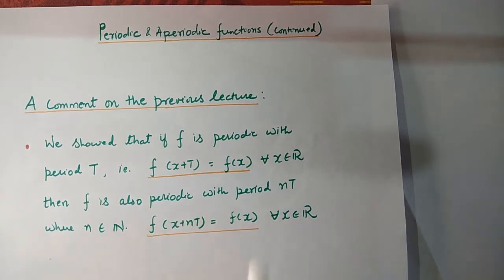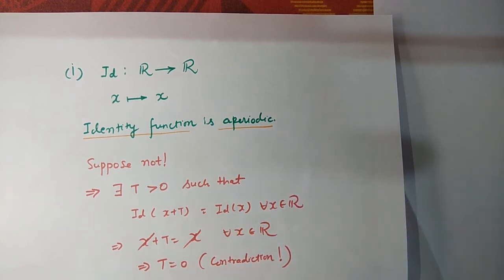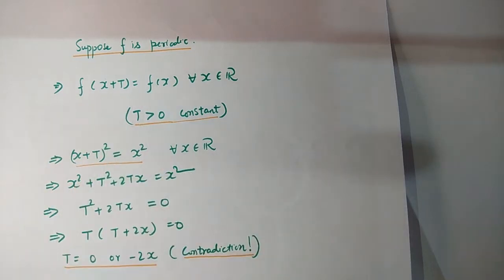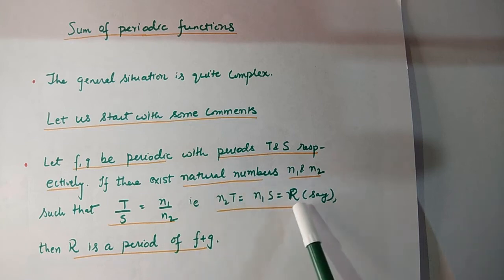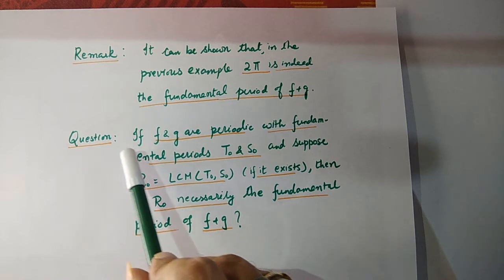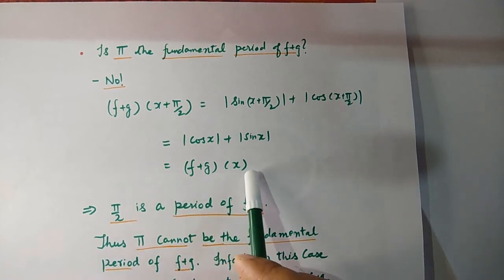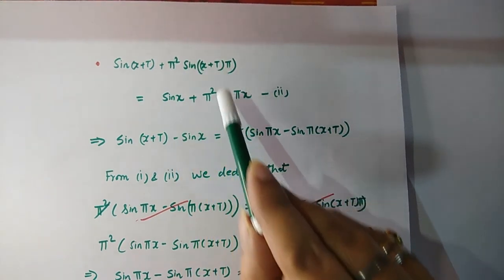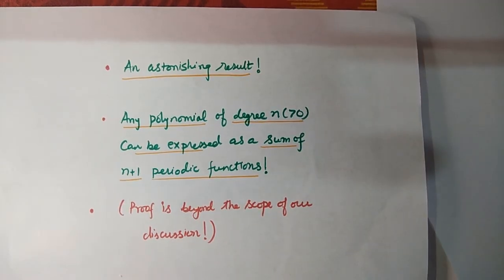Functions Part 7| Periodic and Aperiodic functions continued| GATE Mathematics| CALCULUS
Hello friends, I hope you are doing well. I am Vivek, an alumnus of IIT Bombay (M.tech in Systems and control engineering . Class of  2014). This channel is intended to provide a perfect blend of rigorous (by engineering standards) theory and extensive problem-solving in many important subjects of ECE stream (including GATE Mathematics).